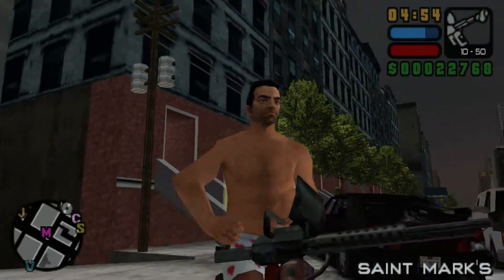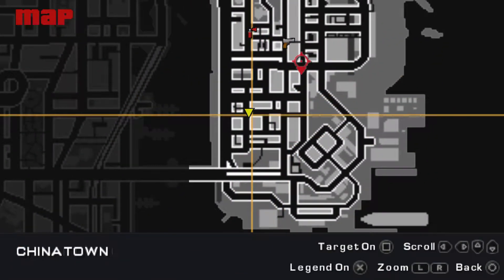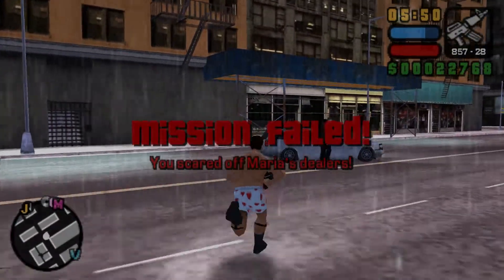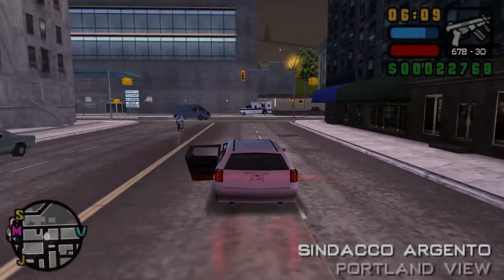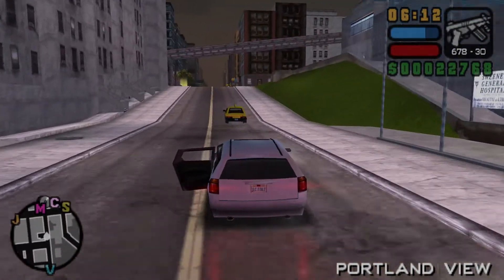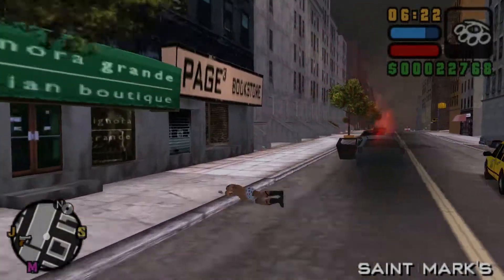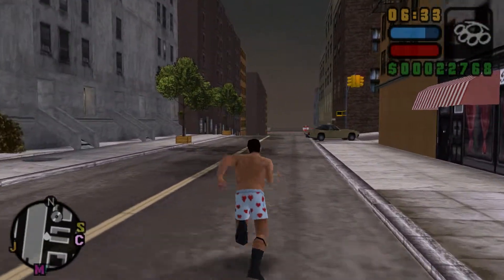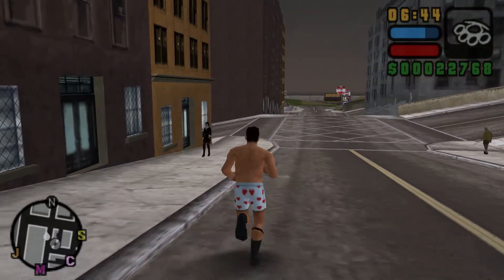LIBERTY CITY STORIES PART4 HOW TO OBTAIN THE H SINDACCO ARGENTO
In the video I will show you how to obtain the heavy Sindacco Argento from the mission "Taken For A Ride", please sit back, laugh and enjoy.